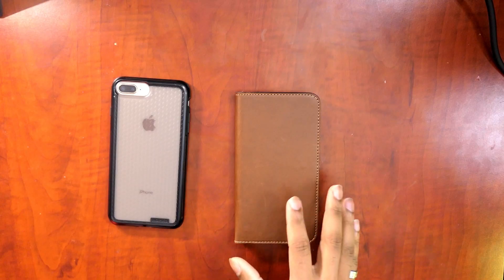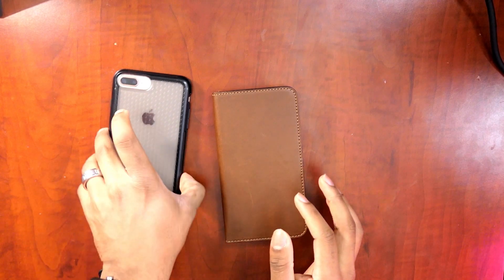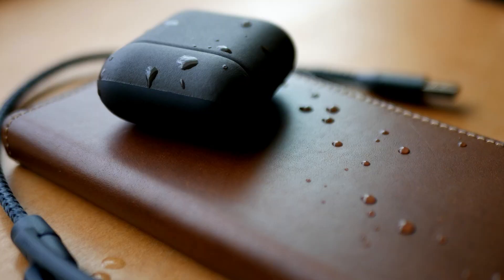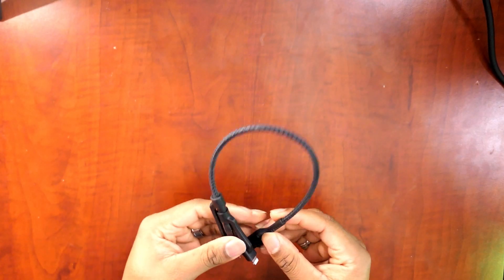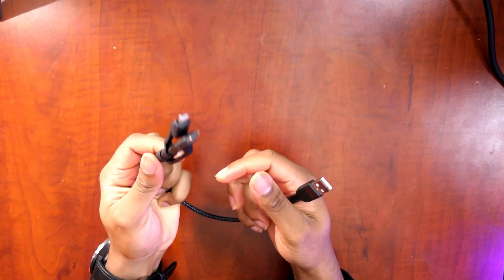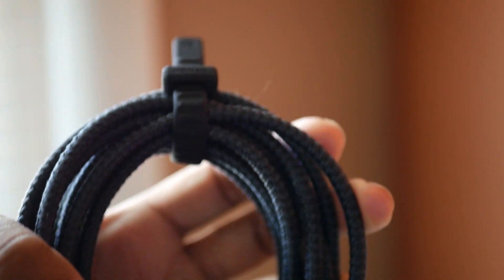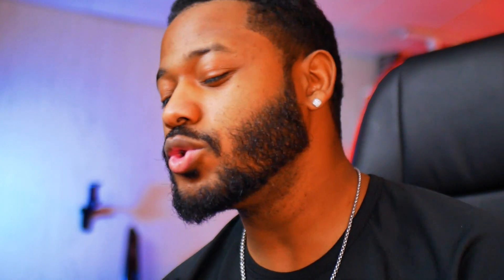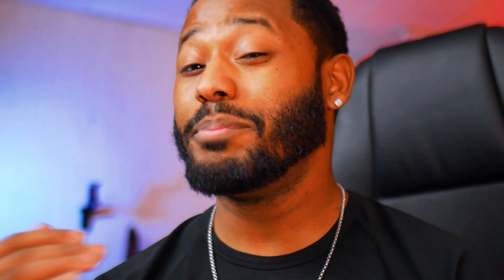NOMAD| My Favorite Work From Home Tech Accessories 2020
Since I'll be working from home longer than expected, I thought I would share some of my favorite accessories for my devices while working from home. I've always rocked with Nomad iPhone cases but these new additions make my work from home workflow feel alot better. AMAZING Quality and protection PLUS they make my older devices look and feel brand new again.

My NOMAD Personal Favorites-